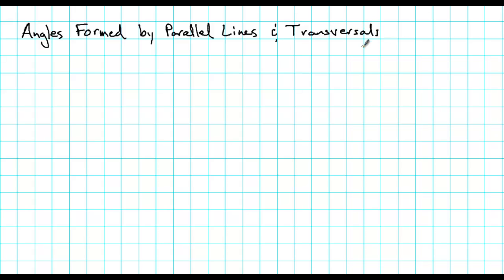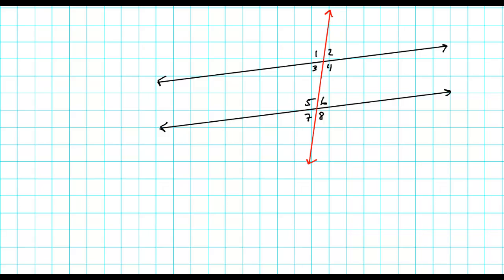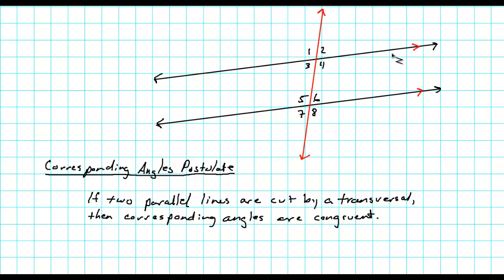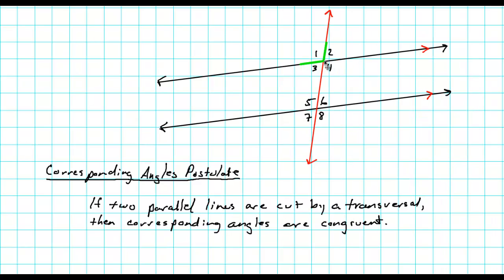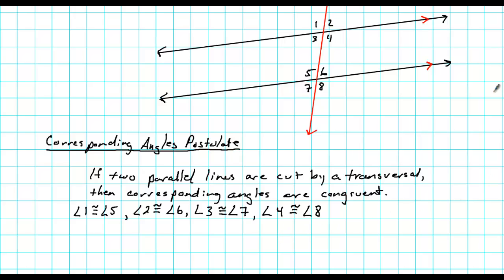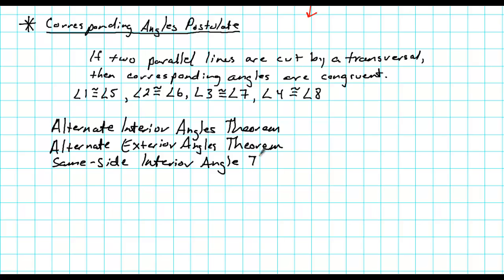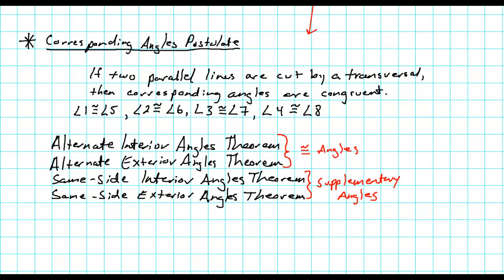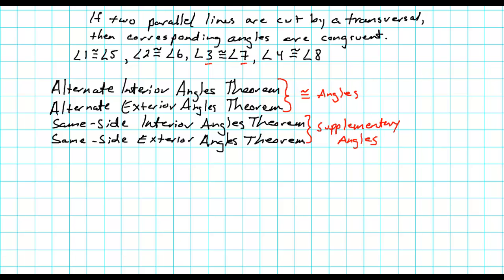Angles Formed by Parallel Lines and Transversals